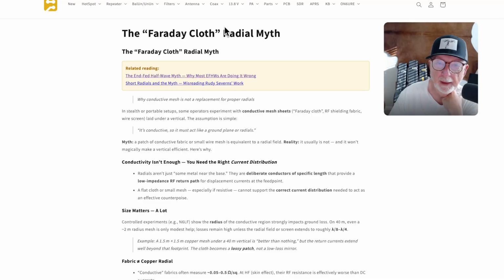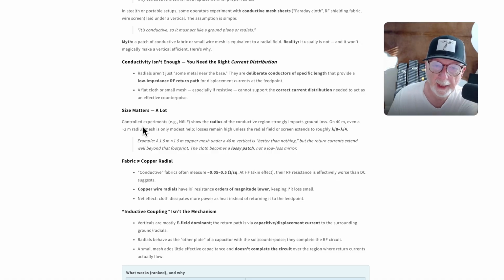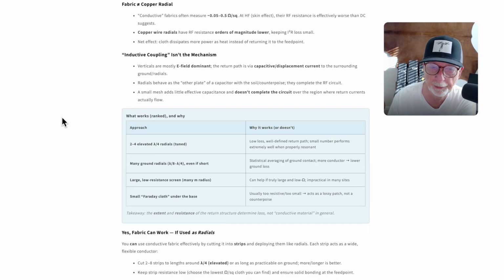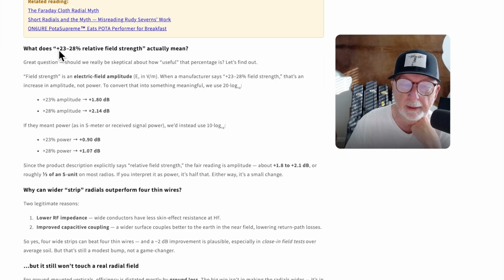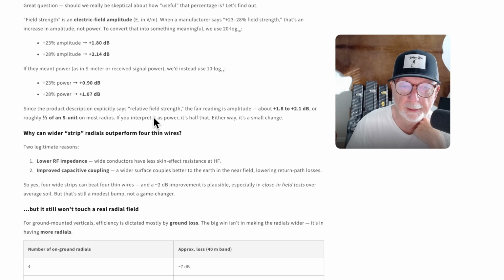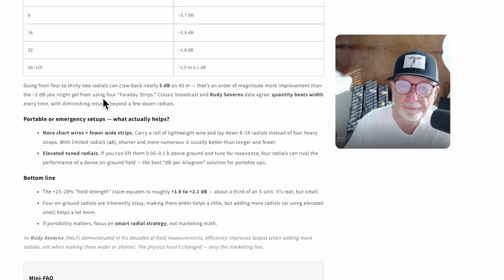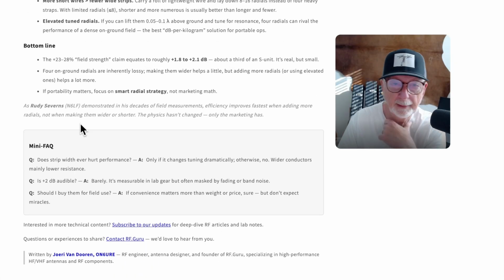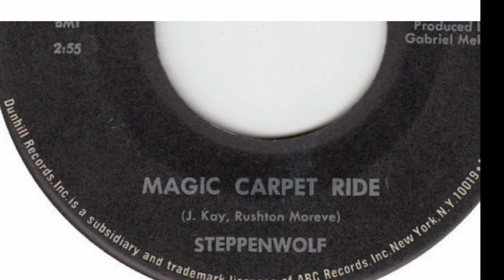Faraday Cloth Radials for Verticals. Magic Carpet Ride?